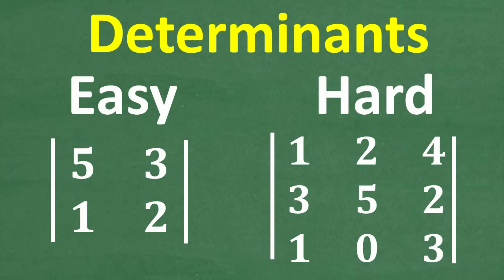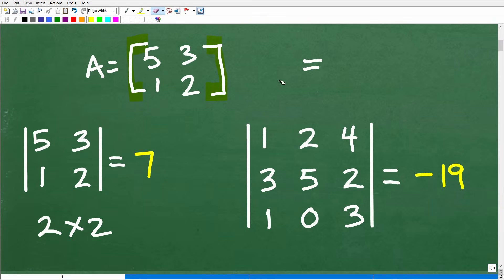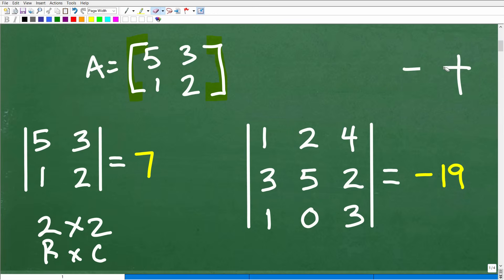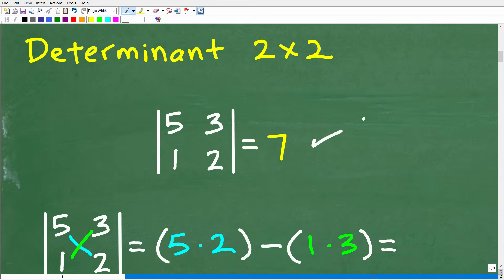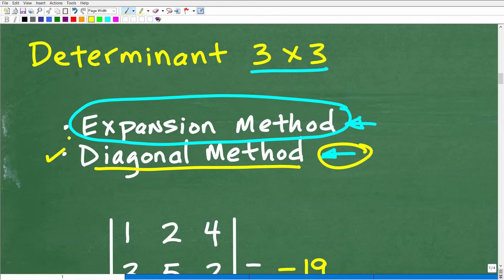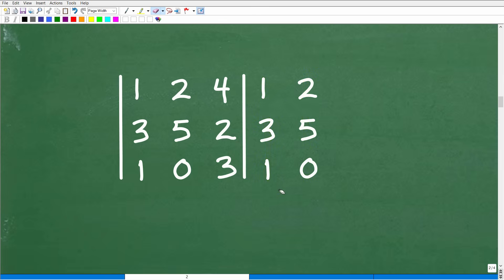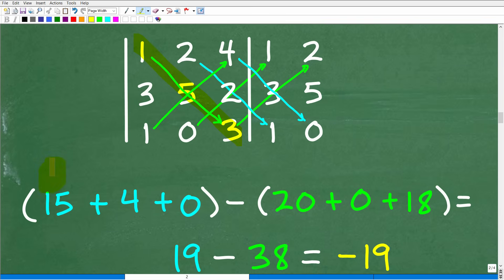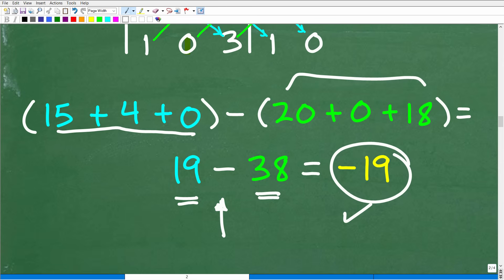Matrix Determinants Made Easy (2×2 vs 3×3) – GET BETTER AT ALGEBRA!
What’s the difference between finding the determinant of a 2×2 matrix and a 3×3 matrix? It’s bigger than you might think!
In this video, I’ll walk you step-by-step through:
✅ The simple formula for 2×2 determinants
✅ The expanded method for 3×3 determinants
✅ How determinants are used in algebra and higher-level math
By the end, you’ll know exactly how to compute both and understand why the jump from 2×2 to 3×3 is such a big deal.
Perfect for:
• Algebra 2 & Pre-Calculus Students
• College Math Review

• HOMESCHOOL MATH
• COLLEGE MATH